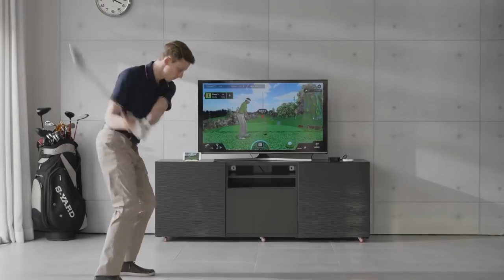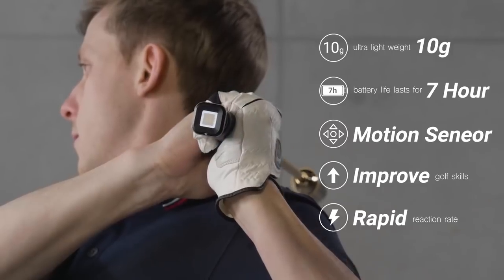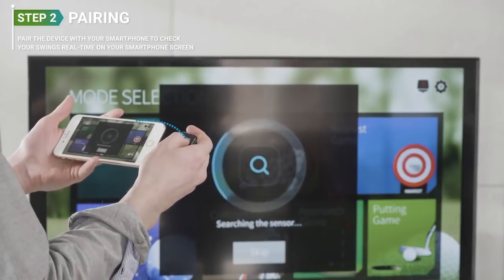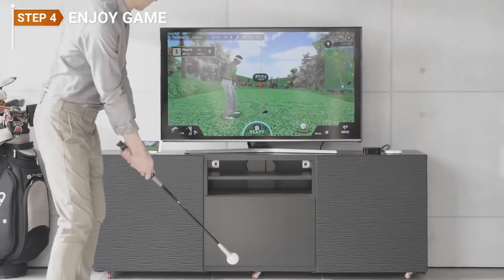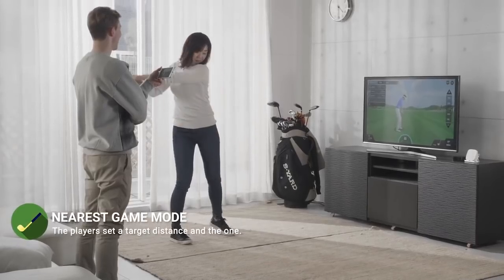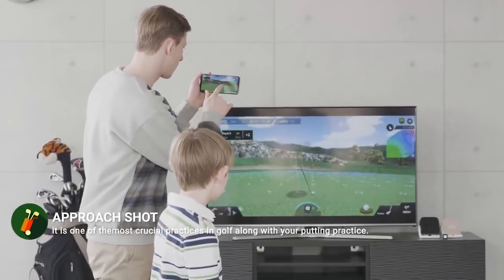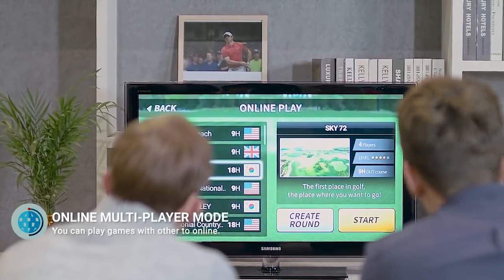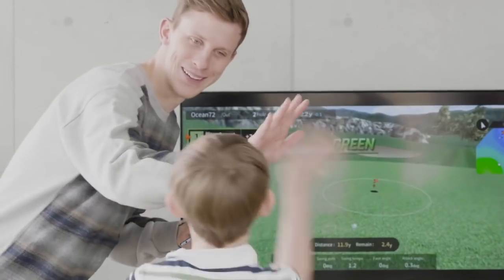PhiGolf - The Smart Home Golf Simulator EAGLE BALLS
PhiGolf is a golf simulator and swing sensor that attaches to the end of the swing training club (included) or can be used with a standard golf club in order to analyse swings and putting at the same time. PhiGolf enables you to play a realistic round on a number of pre-installed simulated golf course. To maximise the experience you can also use PhiGolf on various devices, including smartphones, tablets and HD TV’s!